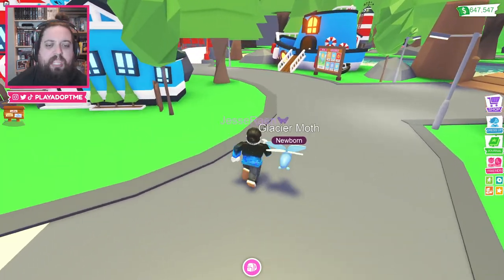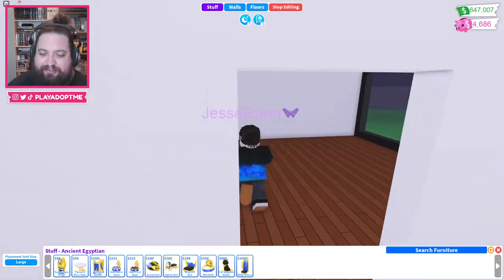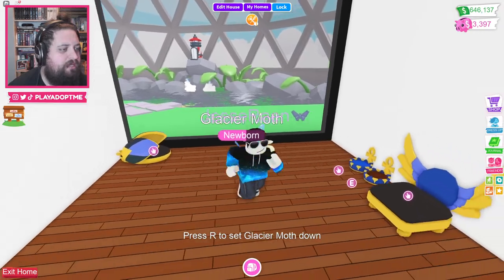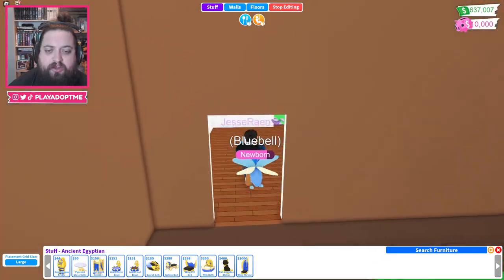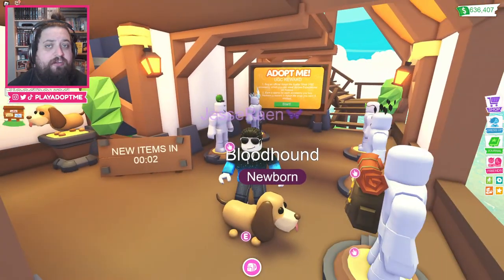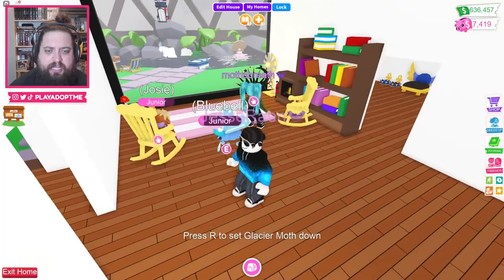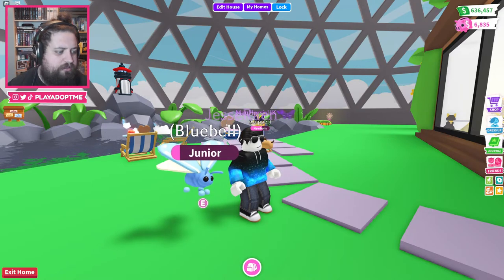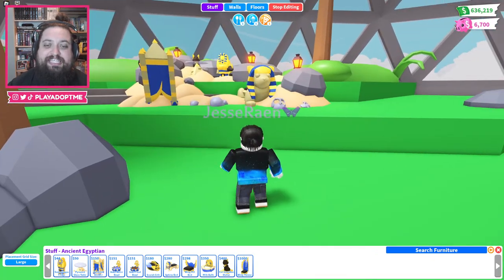🦋NEW GLACIER MOTH & BLOODHOUND PETS!🐶 Playing the new Adopt Me Update!🥰 Adopt Me Livestream!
Jesse and friends adopt & raise the new Adopt Me pets!

Adopt Me! on Roblox